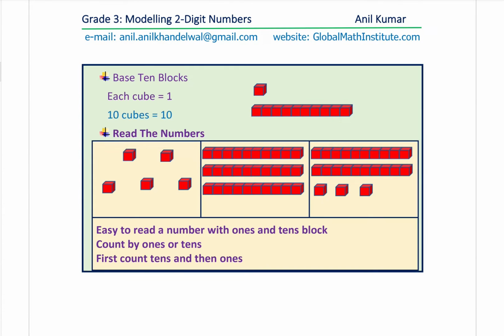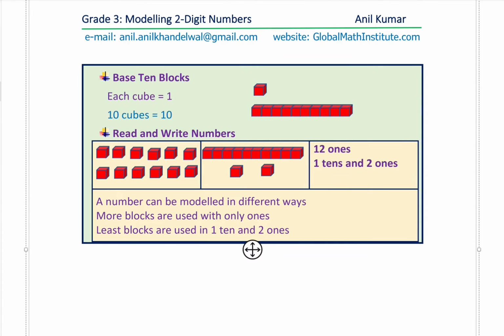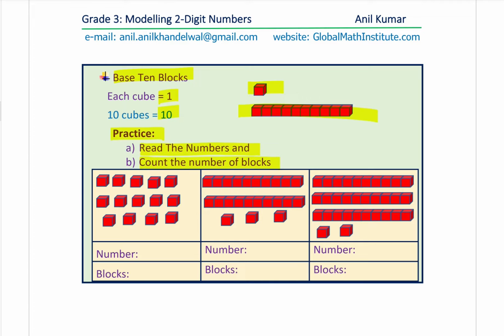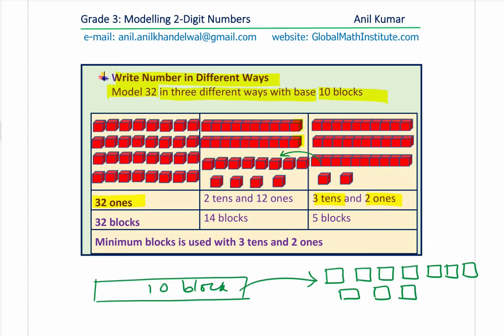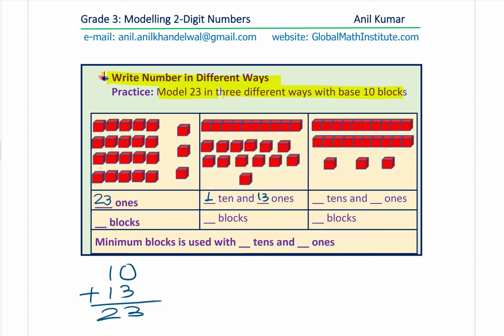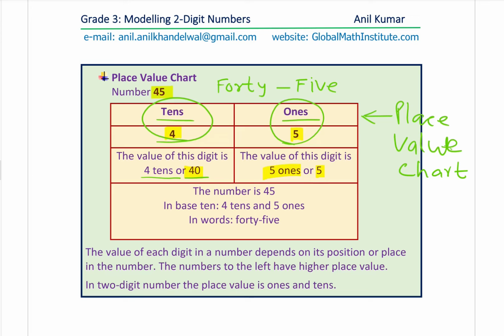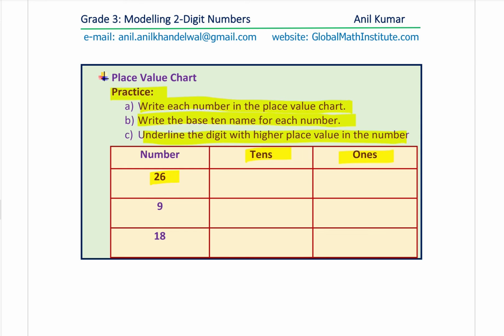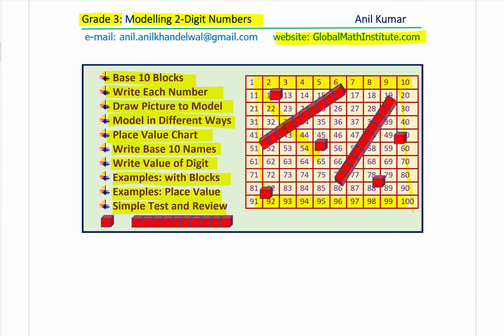Model 2 Digit Numbers with Base Ten Blocks Grade 3 Lesson 2 by Anil Kumar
Learn From Anil Kumar AnilKumar GlobalMathInstitute GCSE SAT Easy to read a number with ones and tens block
Count by ones or tens
First count tens and then ones